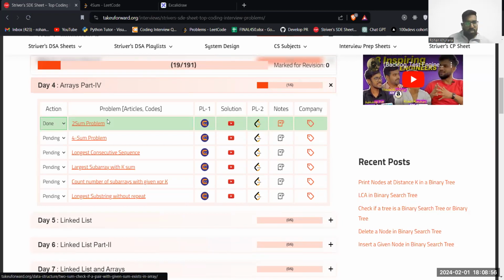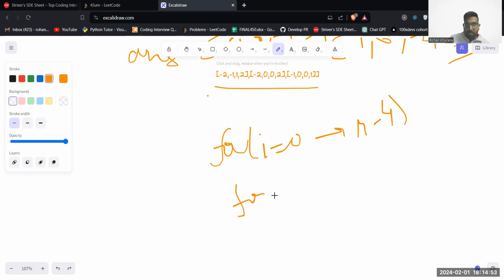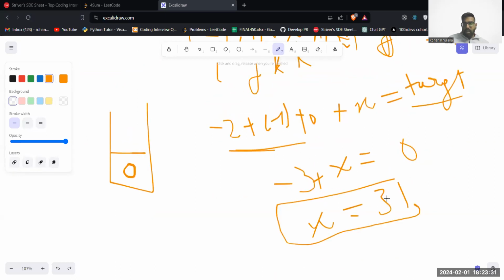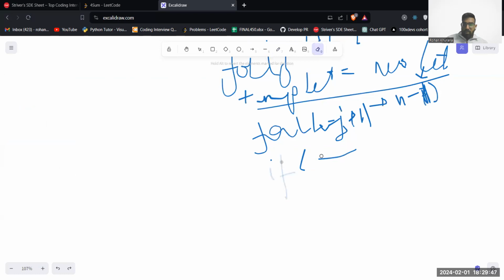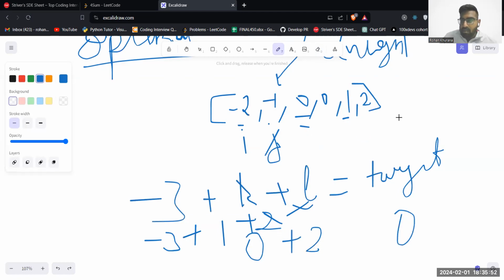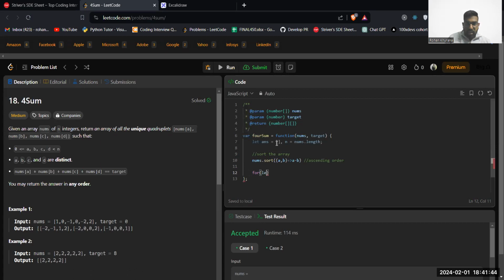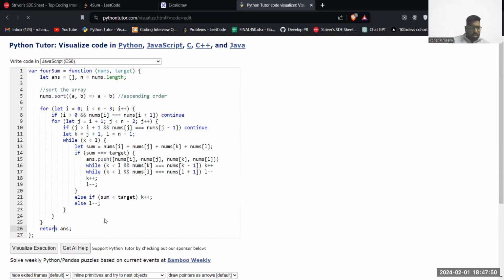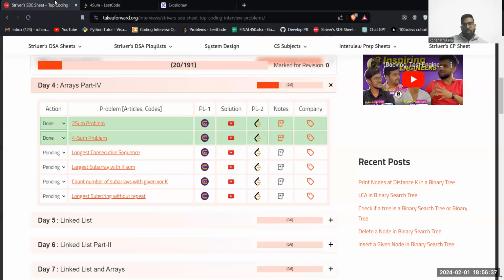Leetcode: 4-Sum | Day 20 of 30-Day DSA Challenge